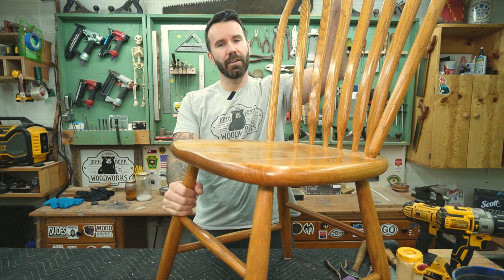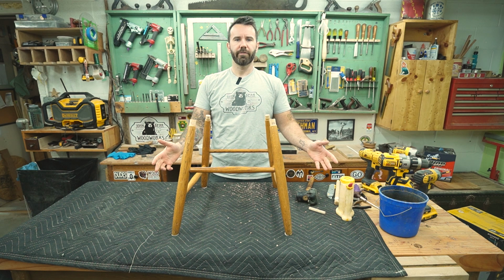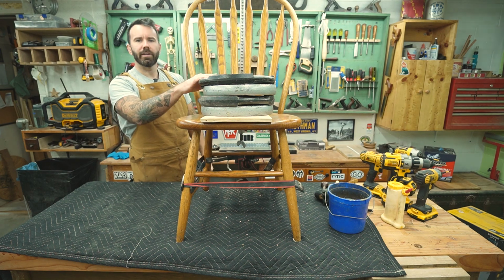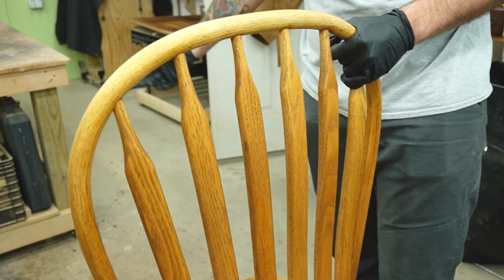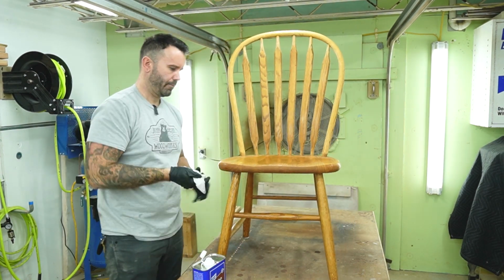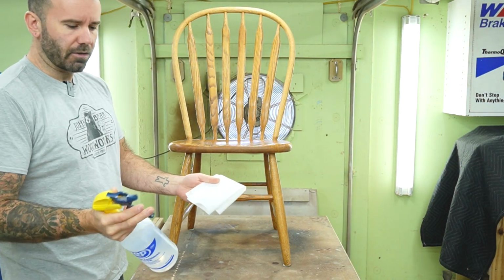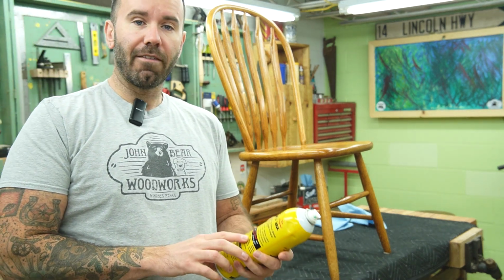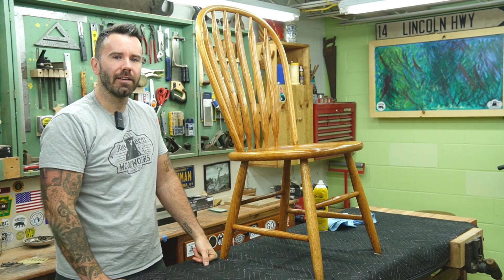How to Fix a Chair - Repair & Restoration of Finish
Oak dining room chair regluing and a renewed finish.

Purchase Bee's Wax Furniture Polish

Mailing address:
John Bear Woodworks
Windber, PA 15963